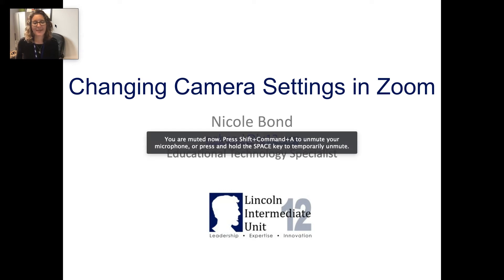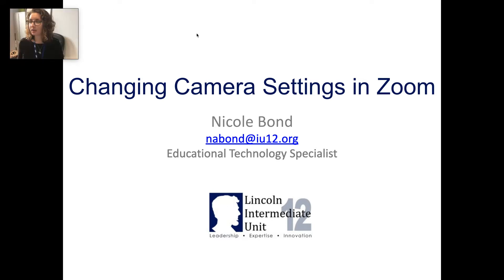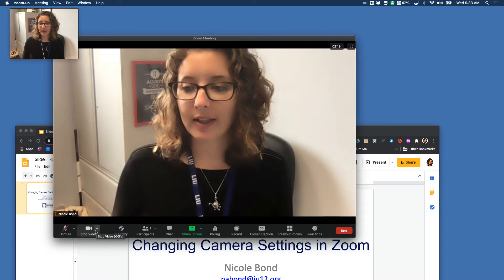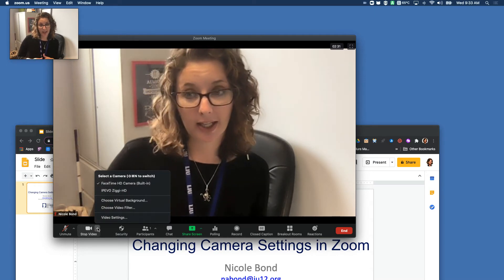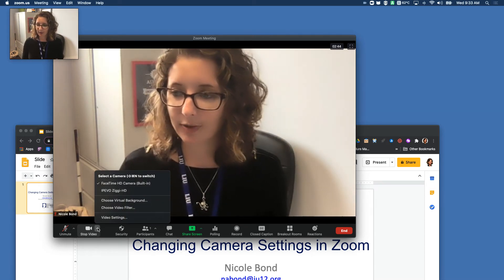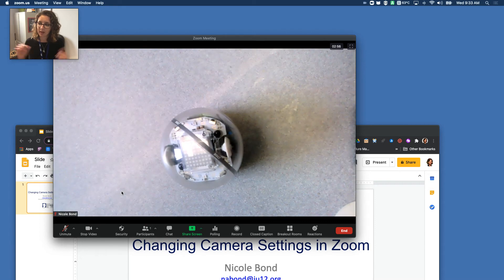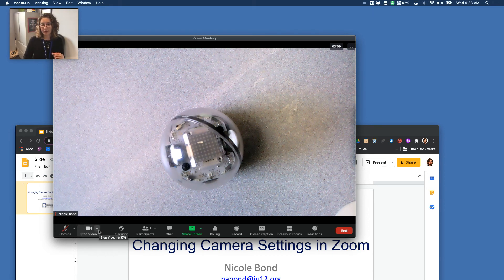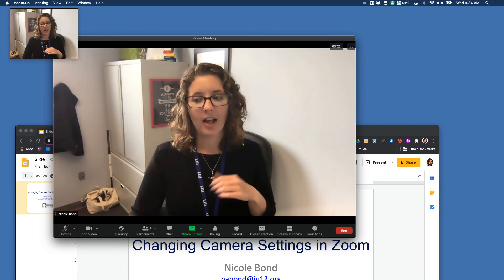Changing Camera Settings in Zoom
Not sure how to switch from your web camera to a document camera or a livestreaming camera in Zoom? This quick tutorial will show you how.